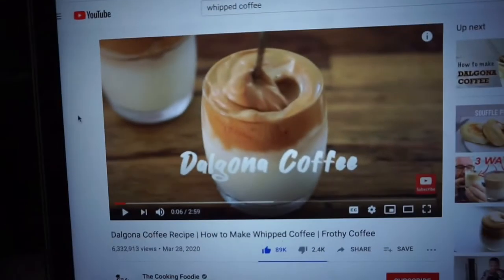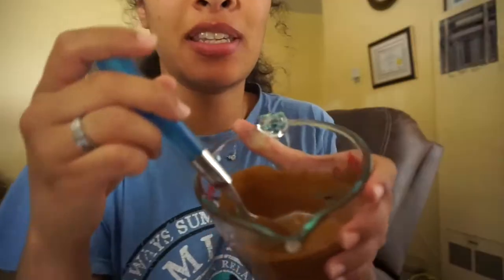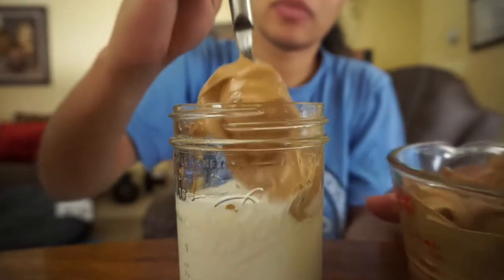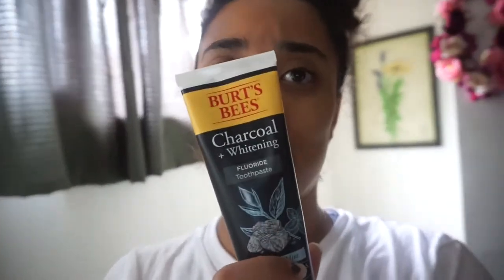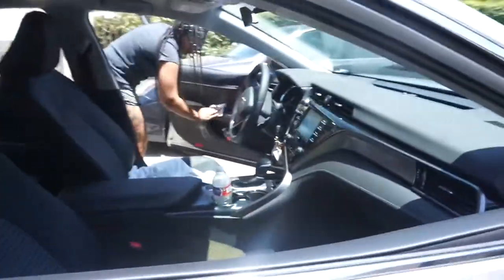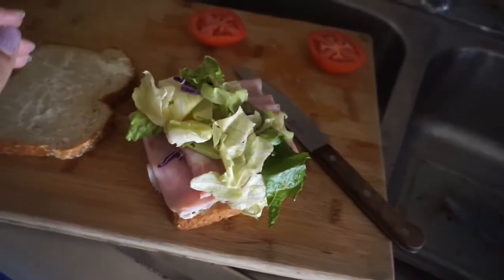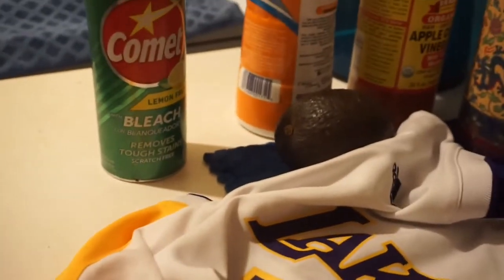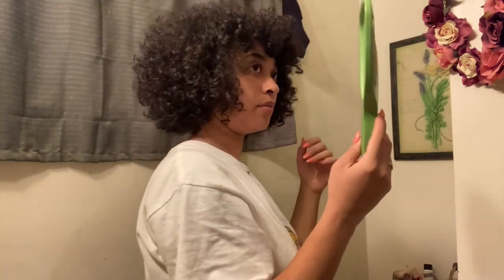QUARENTINE VLOG: WHIPPED COFFEE, COVID TESTING, WISDOM TEETH REMOVED, CHOPPING MY HAIR!